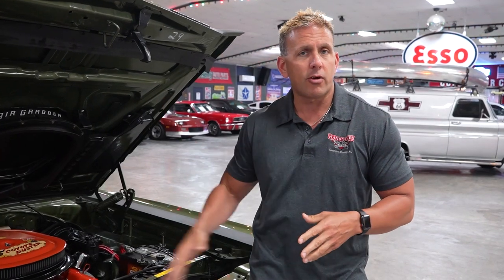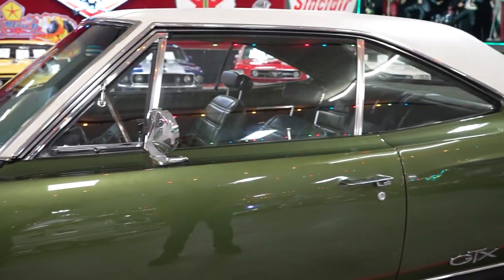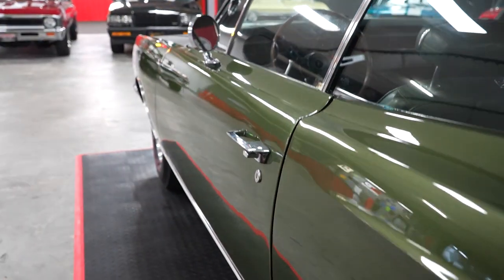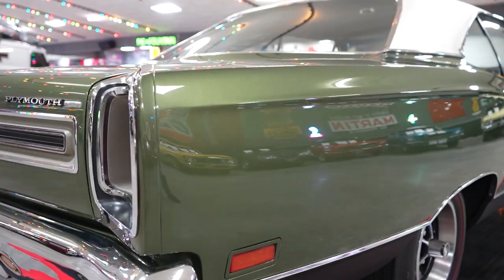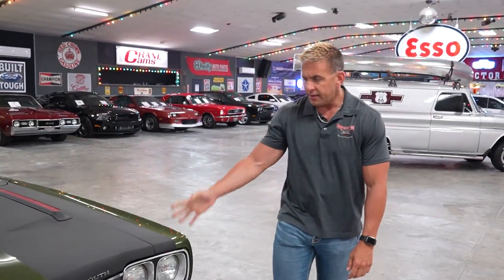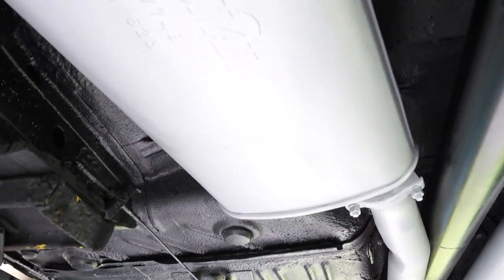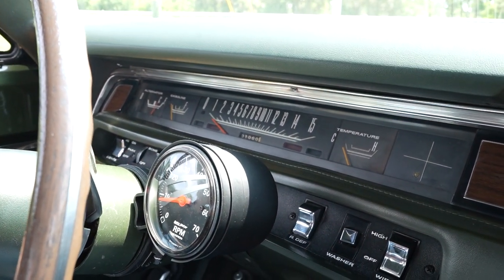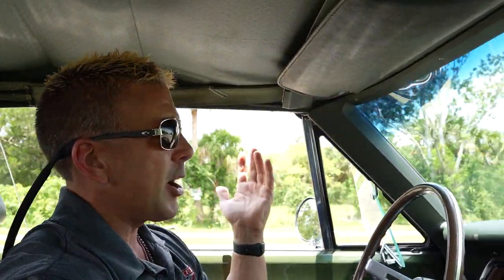1969 PLYMOUTH GTX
Come check out our GTX here at Hanksters in Daytona Beach, Florida.